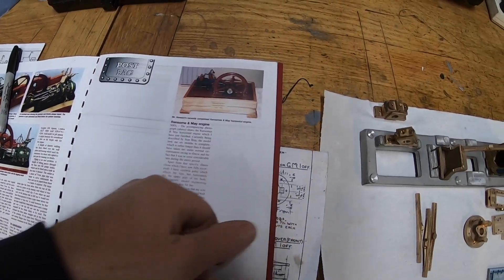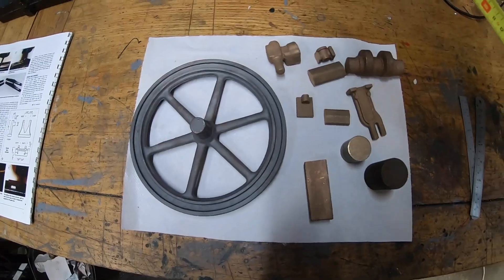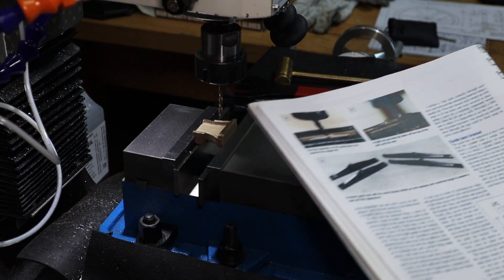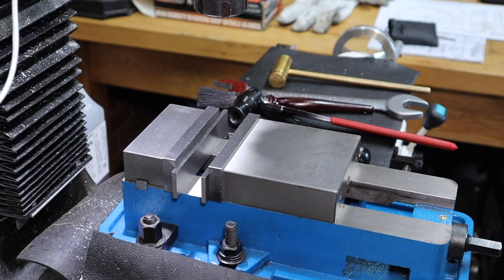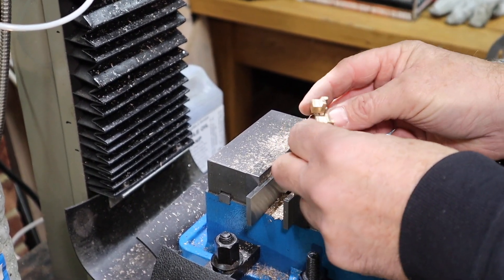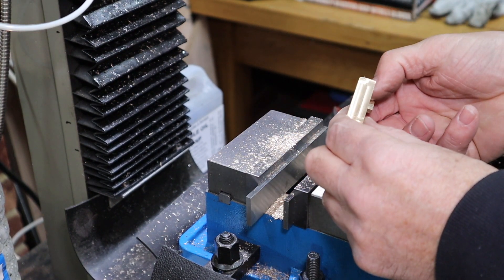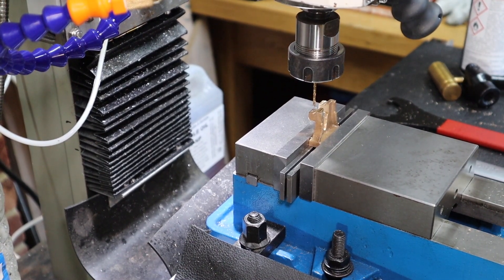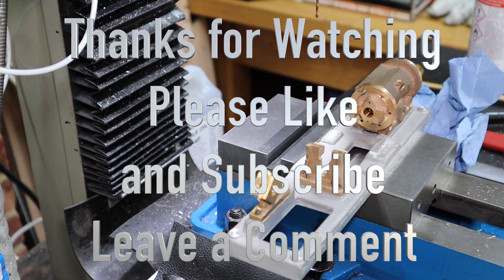Hemingway Kits Machining a Model Steam Engine Part 1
In this video I make the Guide rail support blocks which connect the rails to the steam chamber.